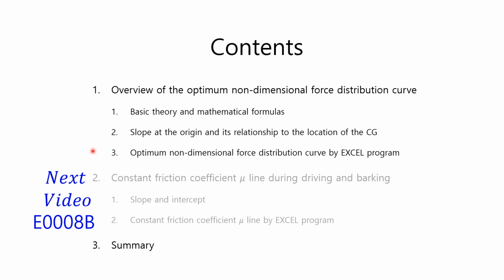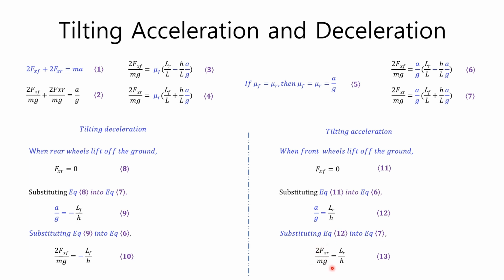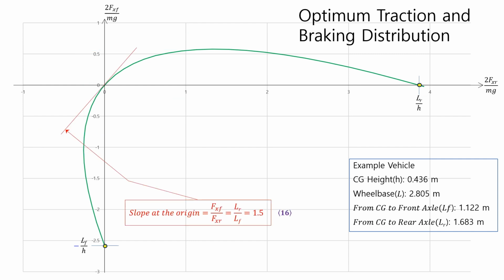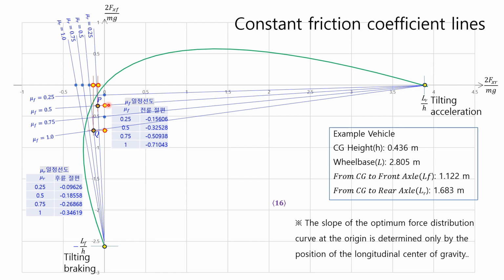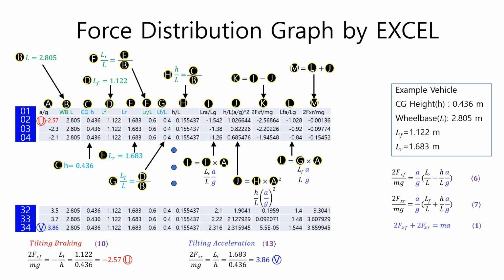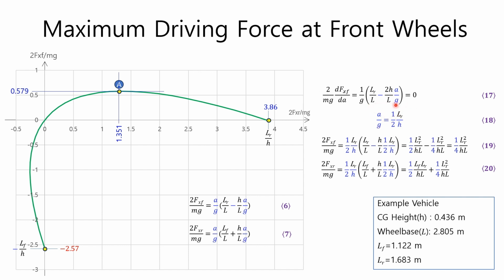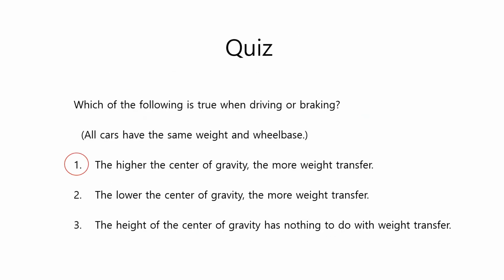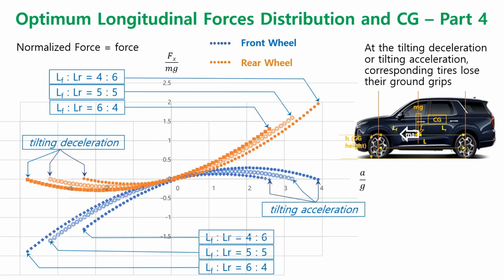E0008A optimum traction and brake force distribution part 5A - EulSeoggy Ko